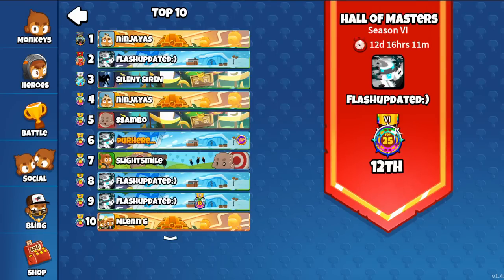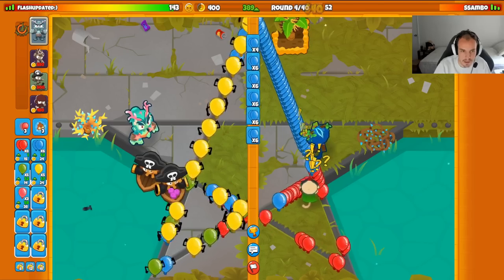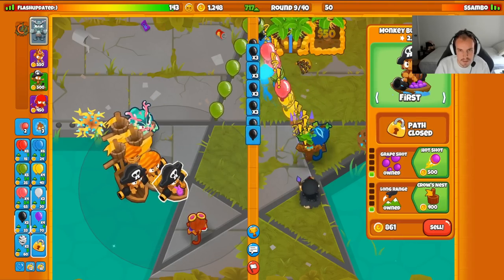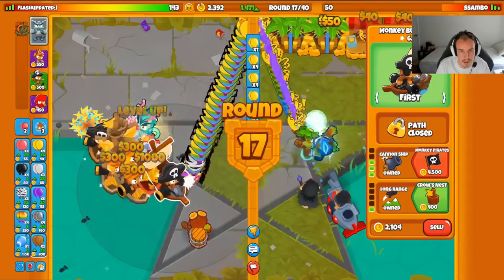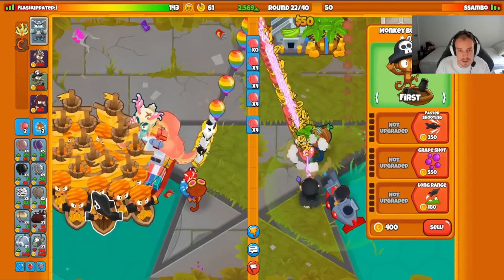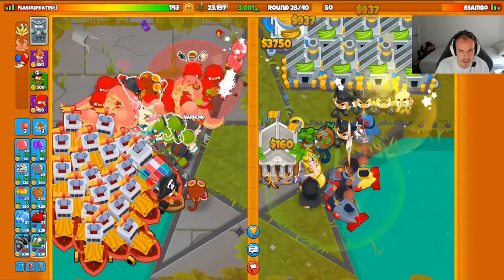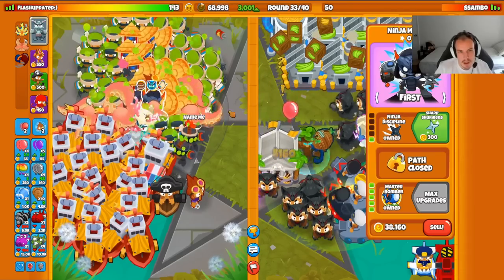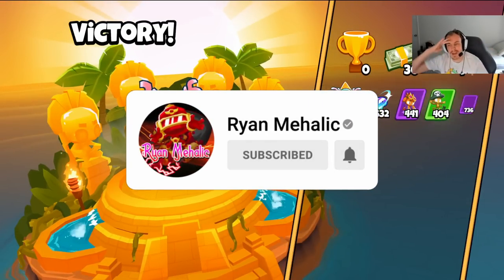The *BEST* player said THIS about my strategy...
Just Typical
btd fan yay
VisuaL
Sebastion Powell
Kory NWF
Neh
Manual Fisher
Itz_Swindle
Solly
Poptart
Death
YaBoiGloo
Donrito-Mago Loco
neioobutbad
crabE 😄
ReadyRain
Shankhasbhuro Roy
Nathanial Jones
Papon Wappen
TiZ Gaming
Vallorem
aboel nabizada
Richard sharpe
nanoder
A.B